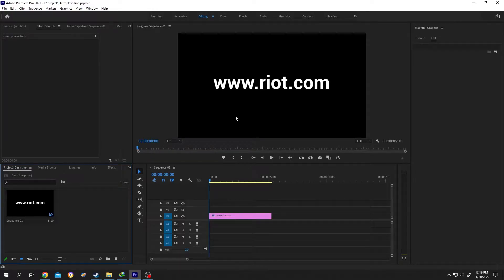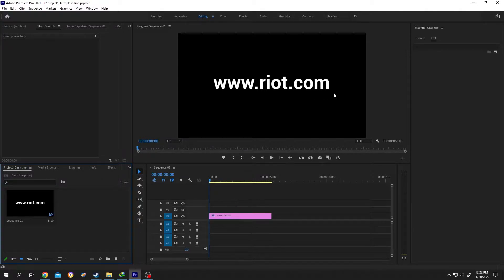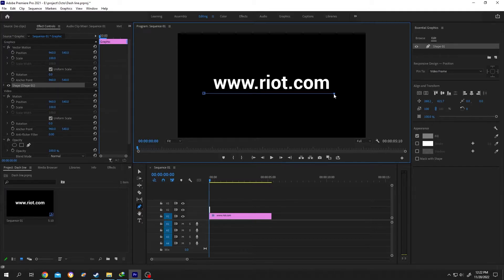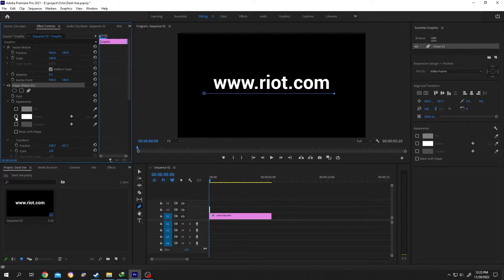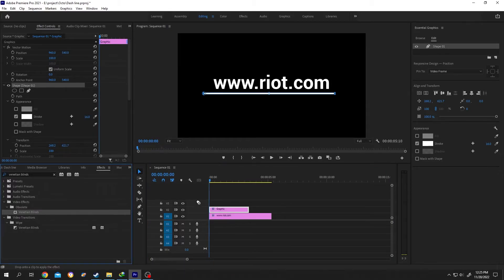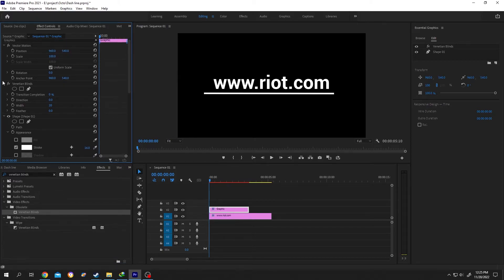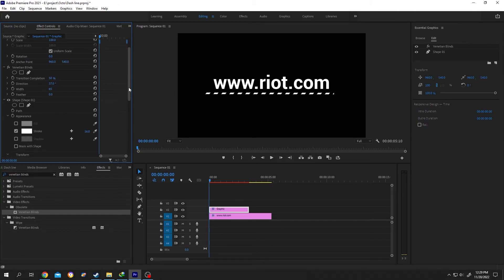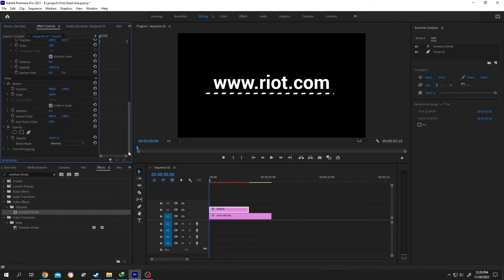How to Draw Dashed or Dotted line | Adobe Premiere Pro CC Tutorial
Step by Step tutorial on how to create or draw dashed or dotted line in adobe premiere pro. Its a beginner friendly tutorial.